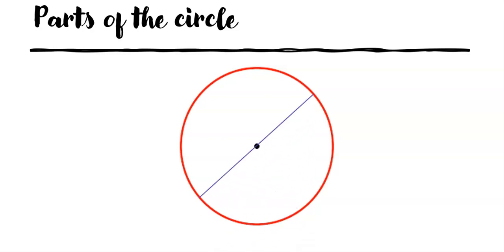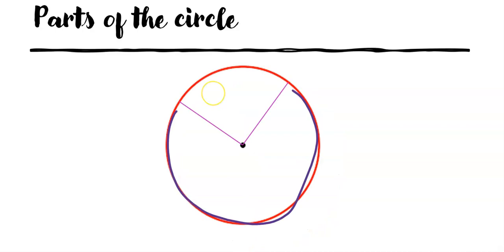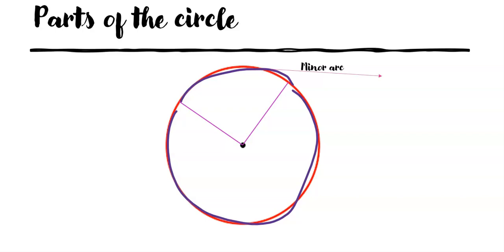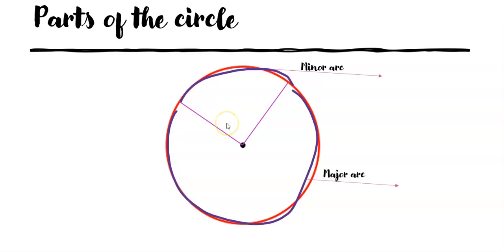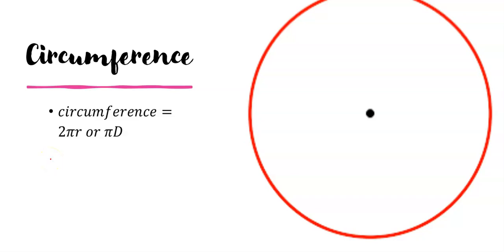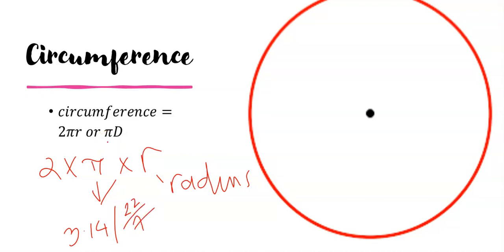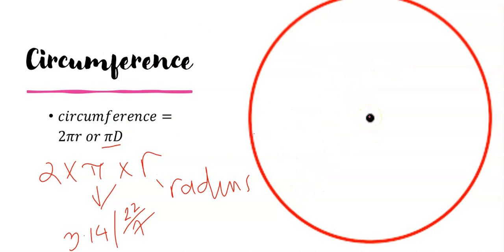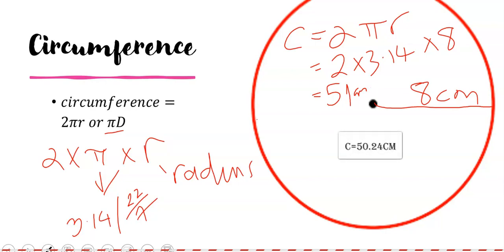Circle 1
introduction to the parts of the circle and a touch of circumference.